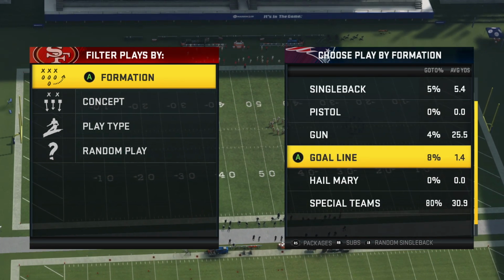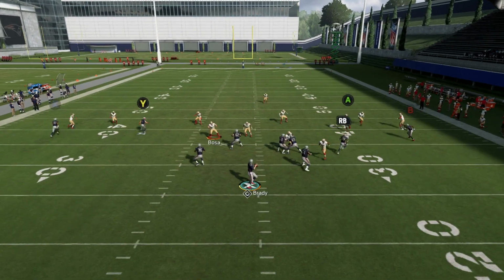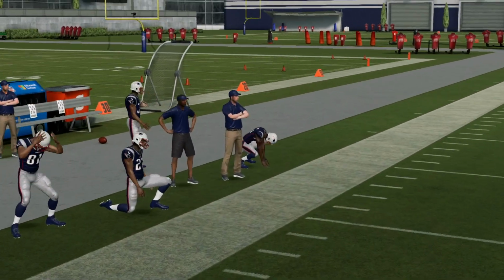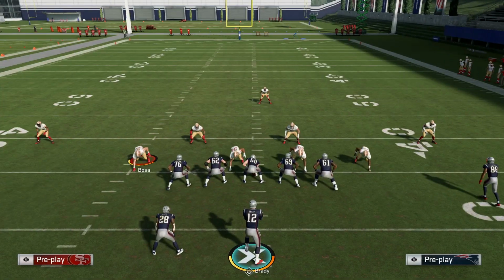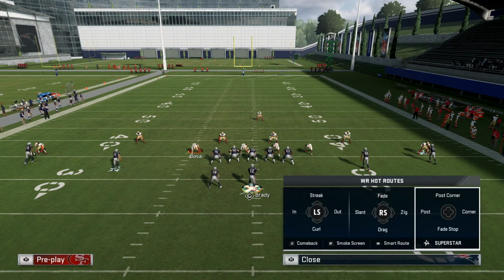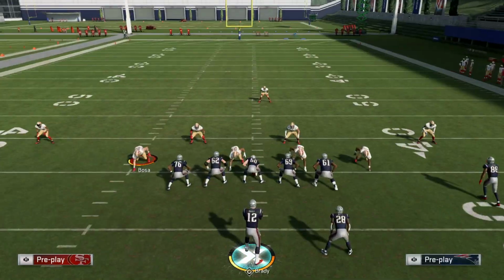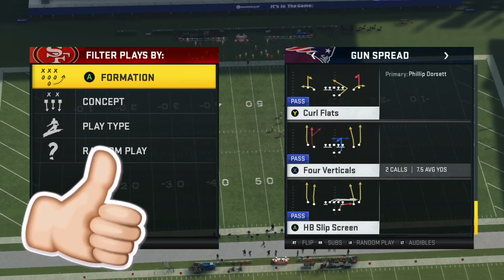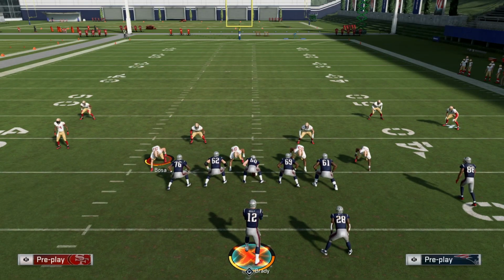HOW TO PASS OUT OF GUN SPREAD! EASIEST PASSING SCHEME IN MADDEN 20!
In today's video I show you how to pass out of Gun Spread. This is one of the most underrated formations in Madden and has a ton of good plays which I go over.